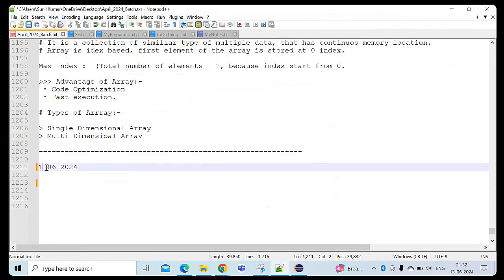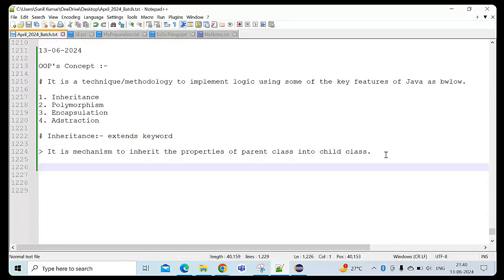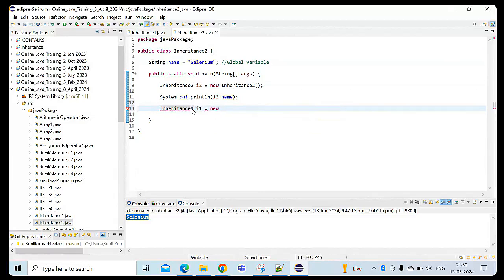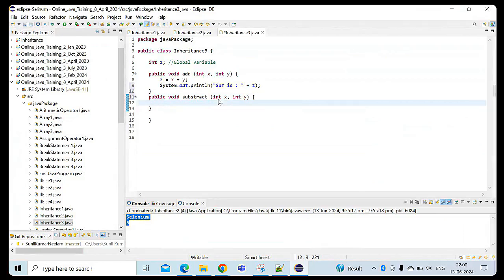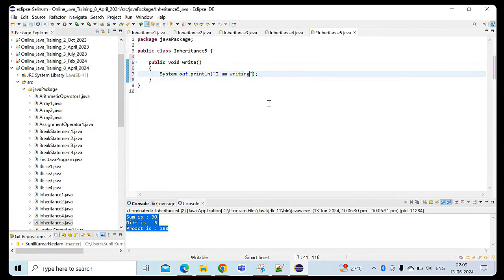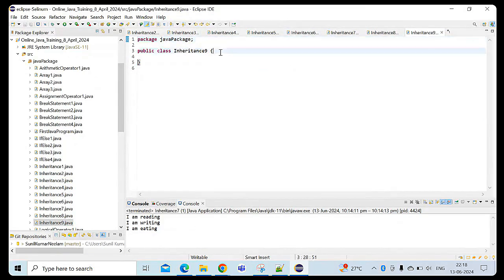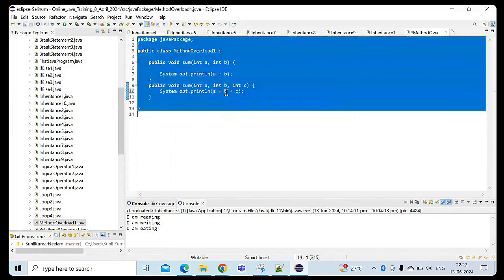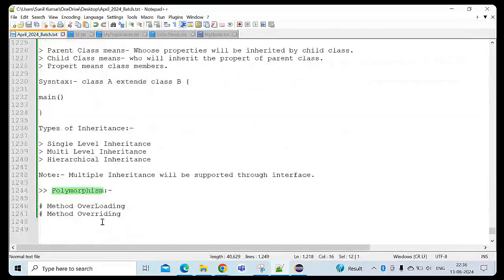Session 15 - Selenium with Java | Software Testing Training | Automation Testing